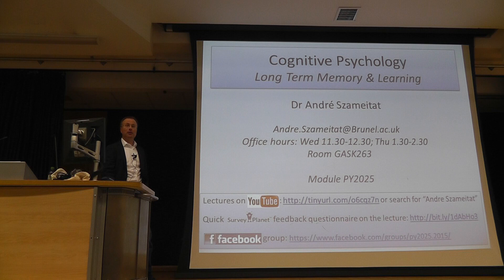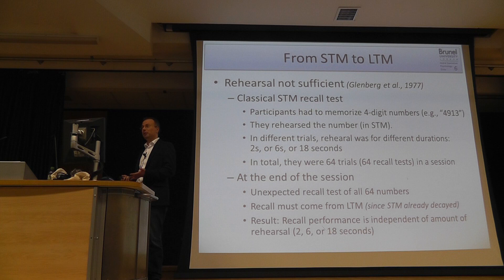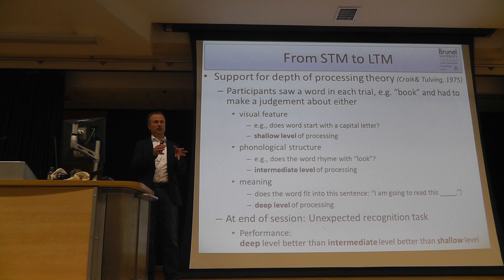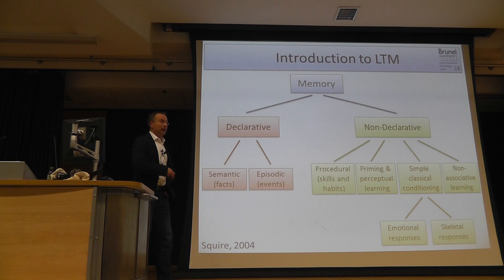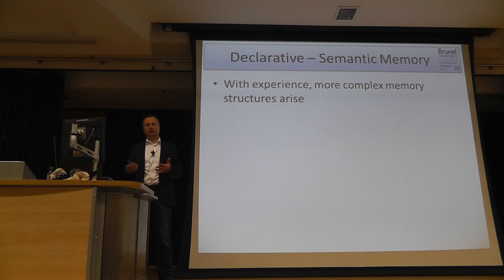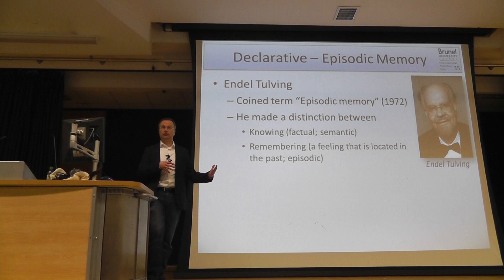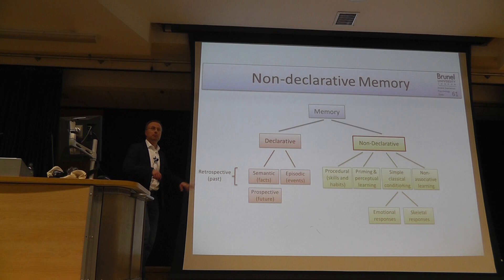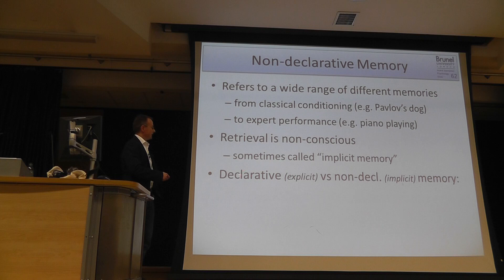PY2025 - Lecture 05 - Long Term Memory (LTM) and Learning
Level-2 / Year-2 BPS accredited core module "Cognitive Psychology", held at Brunel University January-March 2015.
Key topics covered: Long Term Memory (LTM), Learning, Forgetting, Depth of Processing Theory (Craik), Declarative Memory, Episodic Memory Semantic Memory, Non-declarataive memory, procedural memory